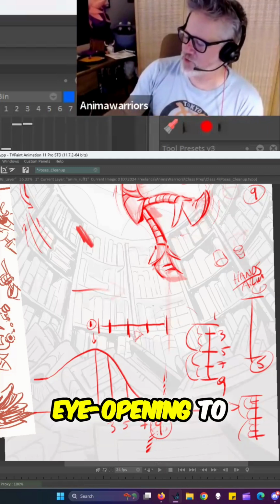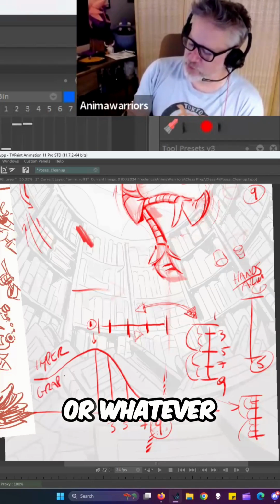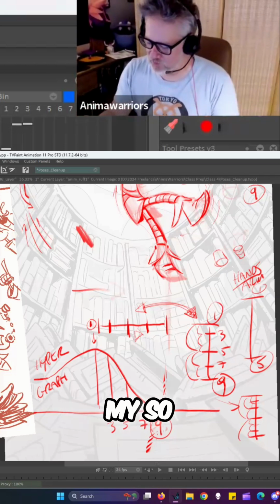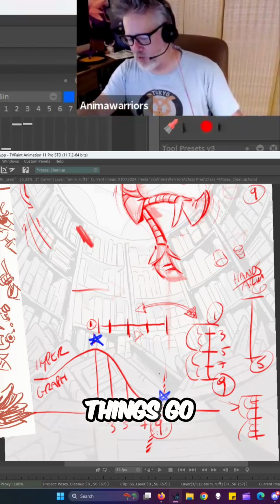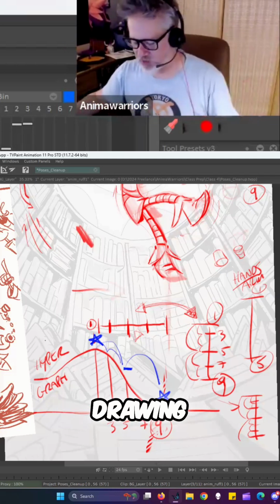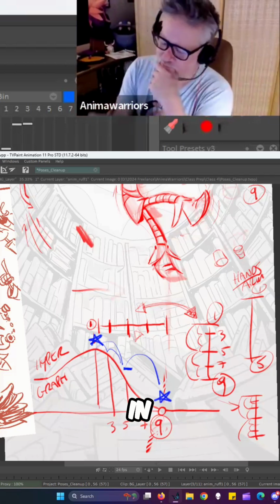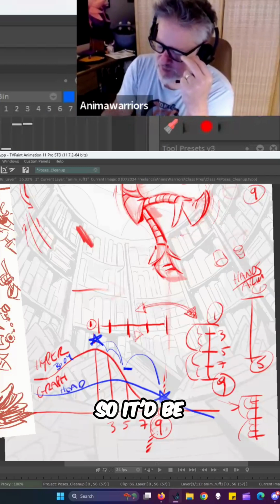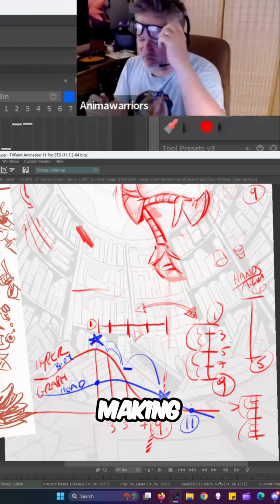Animation Software : Demystifying Graph Editors for Beginners!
2d Animation Essentials, Claim your promo below!